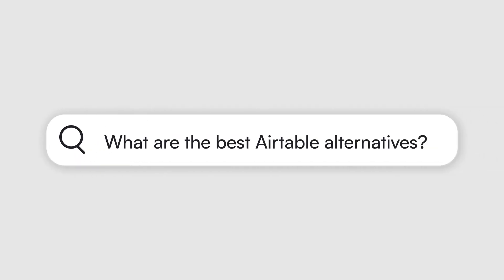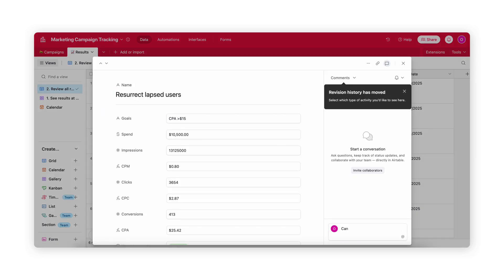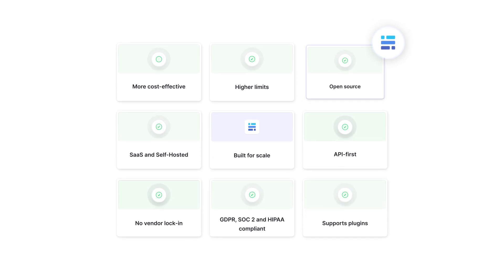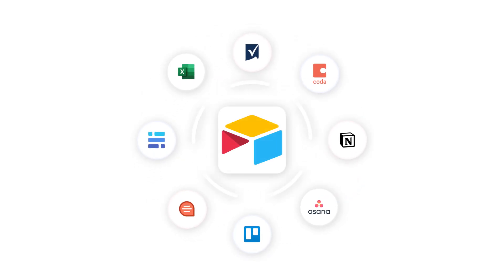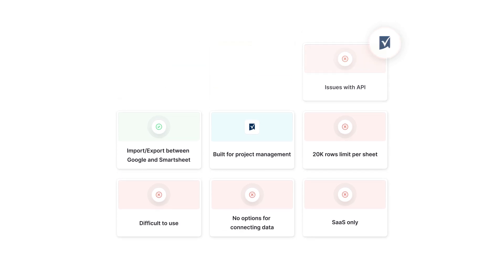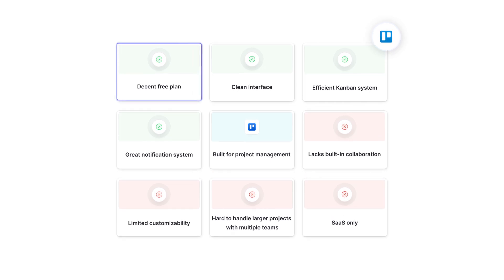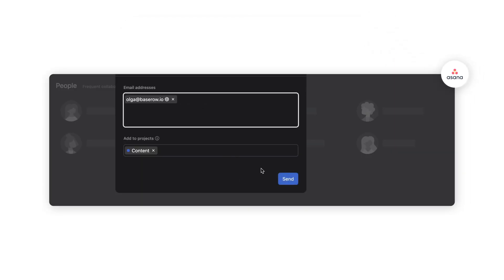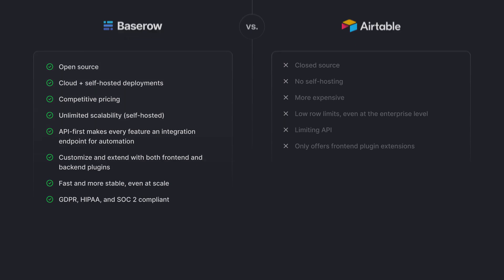5 Best Airtable Alternatives in 2025 (No-Code & Open-Source Options!)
Looking for the best Airtable alternatives in 2025? Whether you're frustrated with Airtable's pricing, limitations, or lack of open-source flexibility, we’ve got you covered!

In this video, we compare Baserow, Smartsheet, Notion, Trello, and Asana—highlighting their key features, pros, cons, and best use cases for database management, project tracking, and team collaboration.

🔍 What you'll learn:

✅ The best no-code database and project management tools
✅ How Baserow compares to Airtable as an open-source alternative
✅ The pros and cons of cloud-based vs. self-hosted solutions
✅ Which tool fits your budget and scalability needs

📌 Timestamps:

00:00 Why Look for Airtable Alternatives? (Limitations & Pricing)
01:15 Baserow – The Best Open-Source Airtable Alternative 🚀
02:33 Smartsheet – Advanced Project Management
03:18 Notion – Notes & Docs Combined
03:54 Trello – Simple Kanban for Teams
04:38 Asana – Task & Workflow Management
05:14 Which Alternative is Best for You?